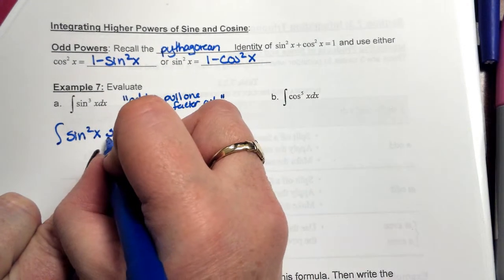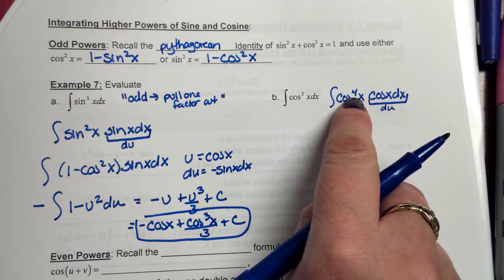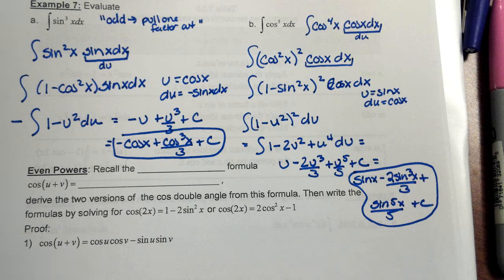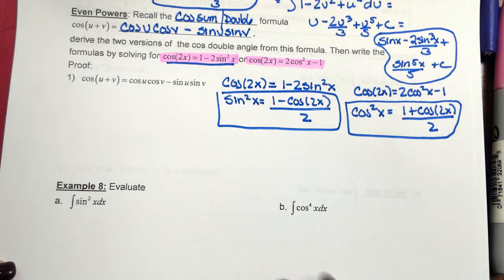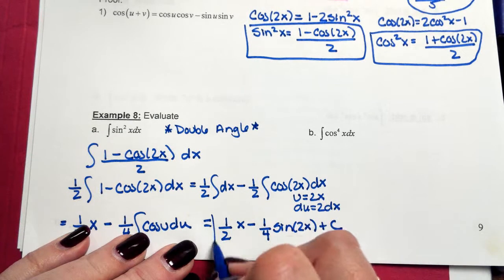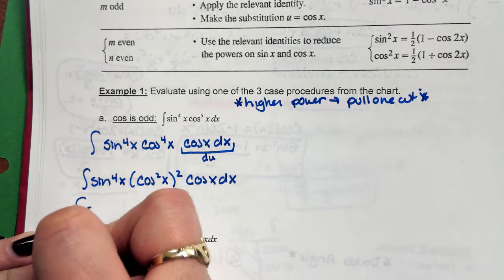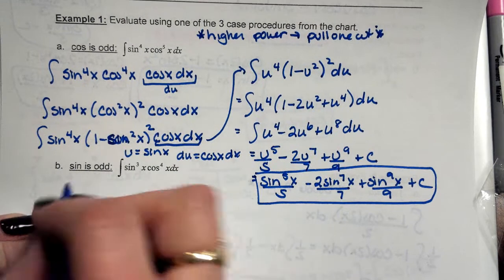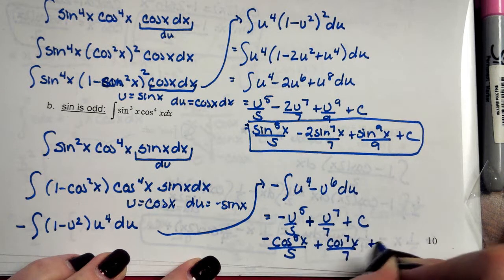7.3 integrating trig functions (pp 9-10 class notes)